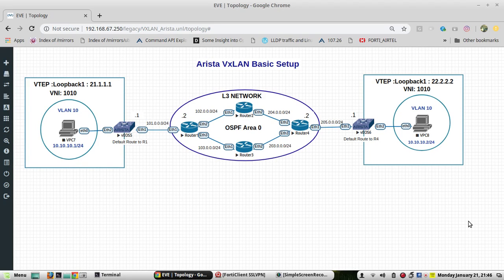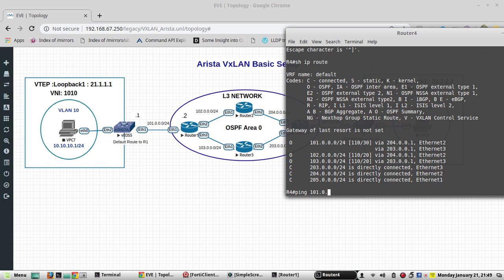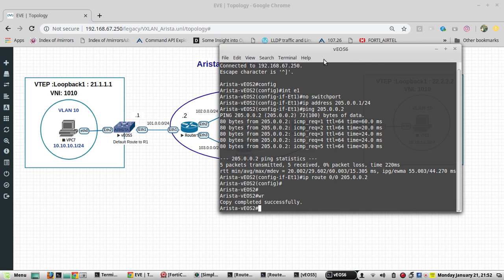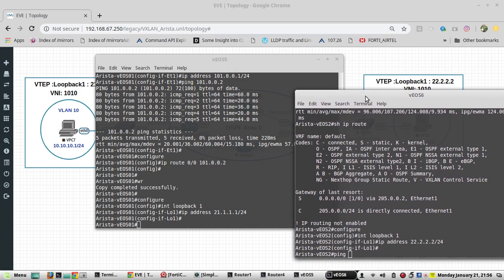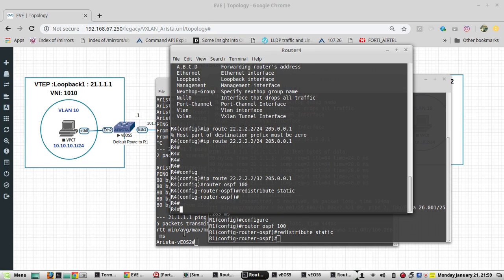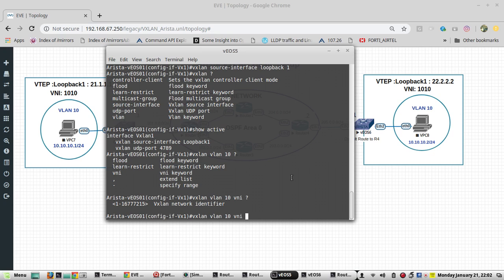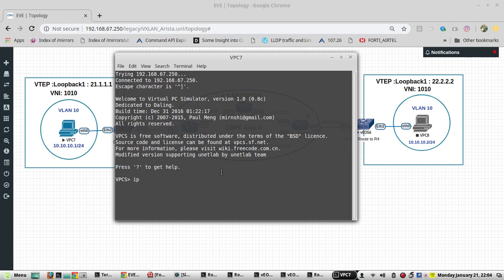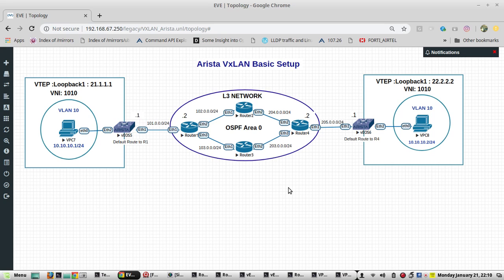VxLAN Overlay Configuration in Arista Switch|Basic setup | VTEP | VNI | Extend Layer 2 over Layer 3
𝗙𝗼𝗿 𝗖𝗼𝗺𝗽𝗹𝗲𝘁𝗲 𝗣𝘆𝘁𝗵𝗼𝗻 𝗙𝗼𝗿 𝗡𝗲𝘁𝘄𝗼𝗿𝗸 𝗘𝗻𝗴𝗶𝗻𝗲𝗲𝗿𝘀 𝗖𝗼𝘂𝗿𝘀𝗲:
This video demonstrates how to configure basic VxLAN setup in Arista with VTEP and VNI for extending Layer 2 over Layer 3

Setup will have default L3 routing domain with OSPF area 0 .
Two arista switches connected in the both ends on L3 domain will allow L2 traffic Over L3 for the two PC connected